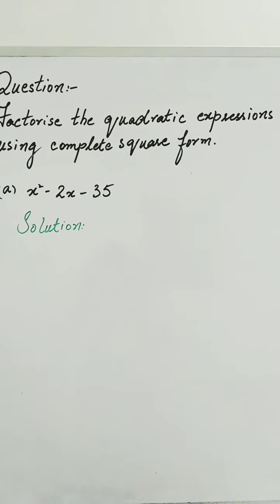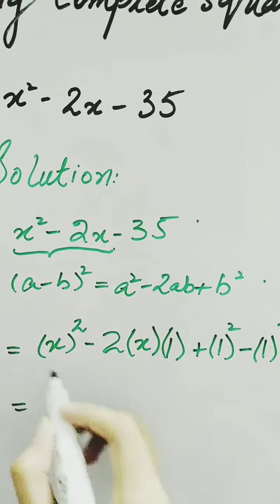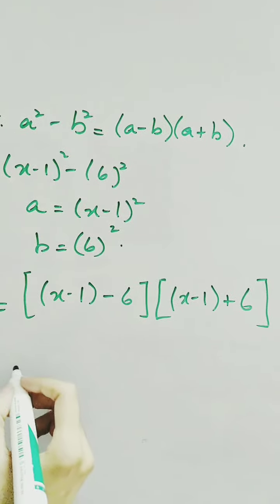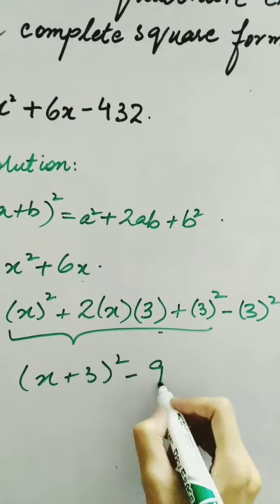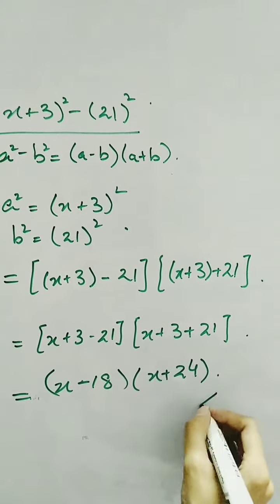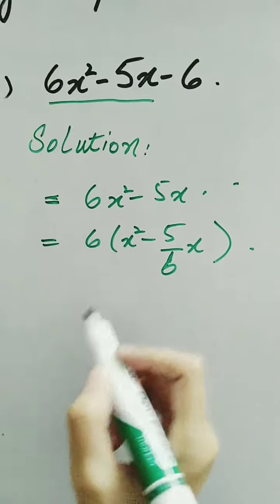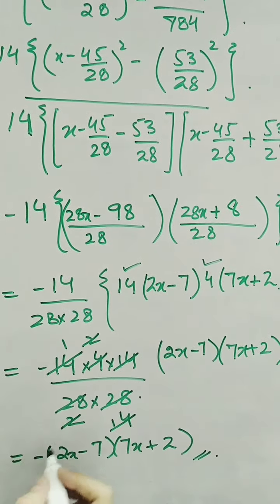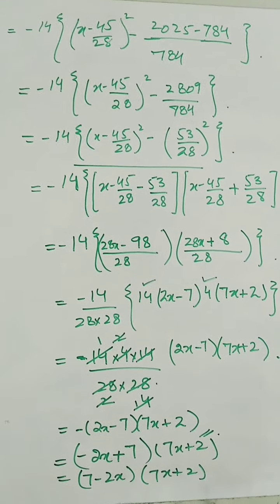How to Solve Quadratic expressions/equations (lesson - 3)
This video teaches about how to factorize the quadratic expression using the complete square form, in these questions first we change the given expression incomplete square form then further solve it to make factors.

Question:
Factorize the quadratic expressions using the complete square form.
(a) x²-2x-35
(b) x²+6x-432
(d) 14 + 45x-14x²